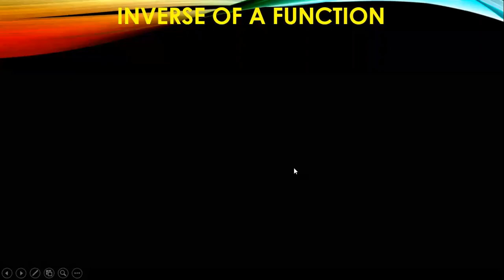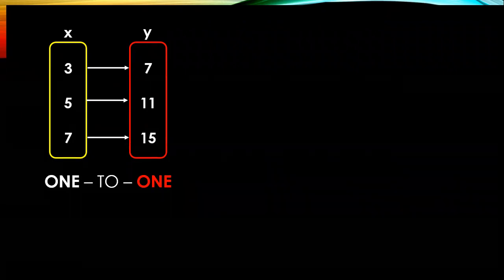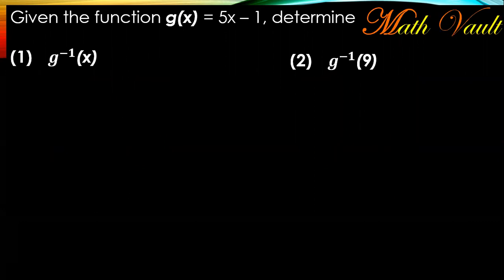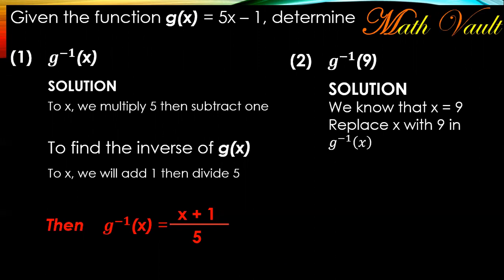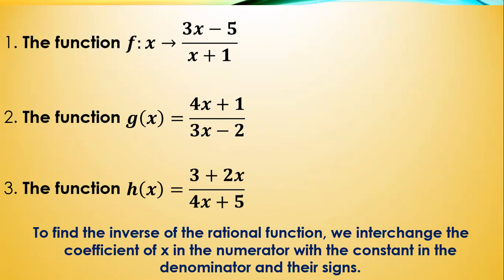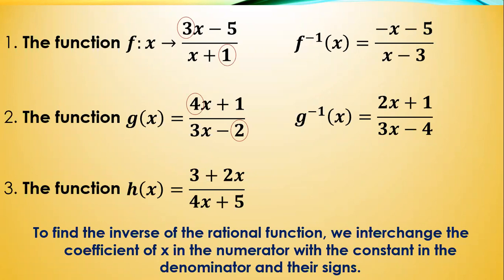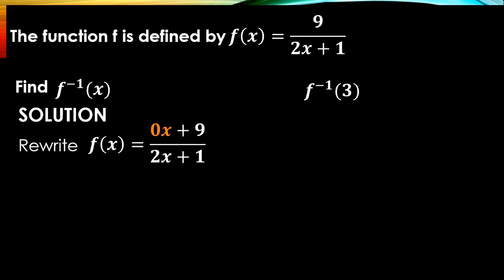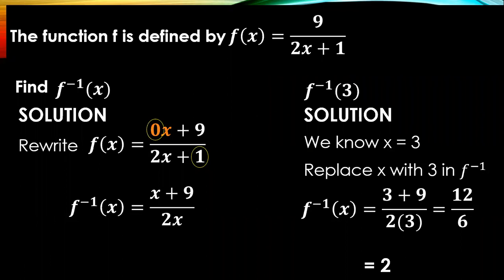INVERSE OF A FUNCTION